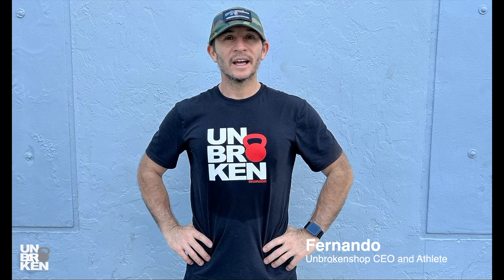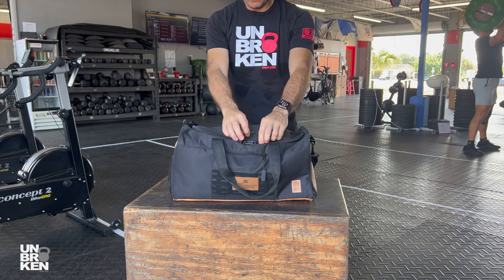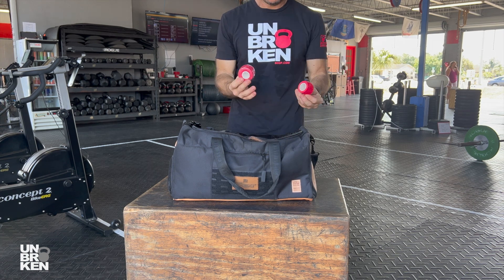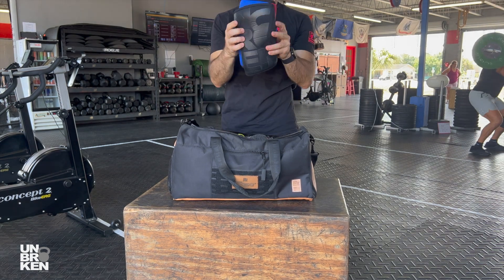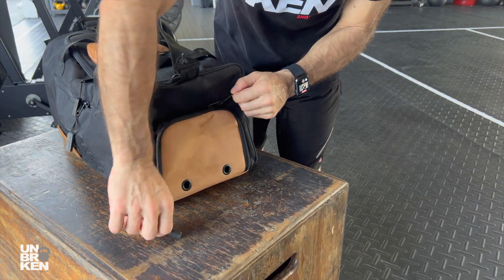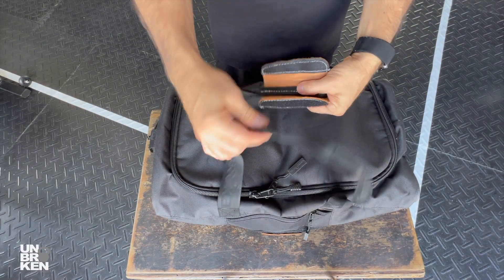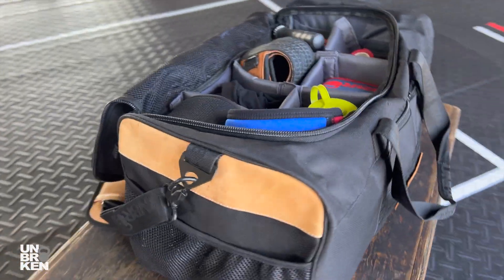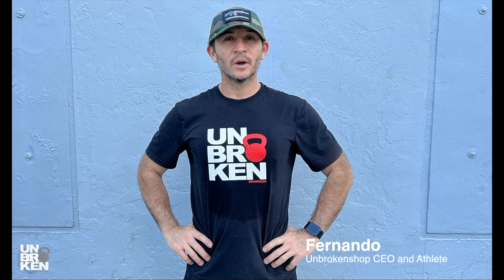Legit Duffel Bag 30 Liters | Recommended for Weightlifting | Unbrokenshop.com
*Gear to workout better*
Our products are recommended for Cross-fitness, weightlifting, Crosstraining, Spartan races, Tactical games and fitness.

Legit Duffel Bag 30 Liters | We think this training duffel bag is the right one for you because you can build and customize it to your needs.

Create your own organizer pockets inside, and enjoy its sleek, limited edition design and genuine leather. Inspired by our pre-2015 duffle bag, overpacking is no longer an issue with this duffel bag. With our classic organizer panel system, the interior space is perfect for all your belongings. It also has a front pocket for your sunglasses, car keys, or cell phone, plus a pouch on the back for valuables like jewelry. Store everything you need in a versatile design built to last for the gym, office, or road trips.

You can walk into the gym, office, and on a trip without missing anything. It fits 6+ days' worth of clothing and can act as TSA-approved luggage if traveling by airplane. The cross-body leather padded strap is detachable, with double leather handles as an alternative carrying option. This bag is made with strong 2 mm cow leather and 900D water-resistant fabric, a combination that ensures longevity and strength. It features premium zippers with high-quality dovetails, that will never snag open unexpectedly. Aluminum alloy hardware provides superior durability.

Good for you and the environment: Our lifetime guarantee is bulletproof, so you can train with confidence. Plus, staying in contact with our users and gear abusers helps us to build what you need. By investing in durable, long-lasting gear, you can help reduce the amount of disposable gear that ends up in landfills.

You deserve it; grab this fantastic duffle bag now!

Set up
Place the middle separation panels inside, then fix the rest of the side panels according to the item's size you will place in it, put your gear inside, adjust the shoulder strap for your size, and you are ready to go.

Duffel Bag Features
- Include a leather custom patch with your name. (laser-printed).
- Our classic full removable organizer panel for your gear and shoes. - Two pouches on the side for your phone, car keys, and sunglasses. - Inside space for your shaker or water bottle.
- This duffel has a shoe compartment.
- Convenient dirty cloth bag.
- Mesh side pouch for wet cloth.
- Padded leather cross shoulder strap for comfort.
- Buckles feature Aluminum Alloy material for durability.
- Lifetime Warranty

MEASURE AND MATERIALS:
- 19x 10 x 10 inches (30 Liters)
- Genuine Leather
- 900D Nylon
- Alloy aluminum hardware - YKK zipper

Recommendation
Hand wash
Do not wring

We are Unbroken
“ We are committed to providing quality workout gear, reliable information, and customer satisfaction to make your training journey smoother. ”
Established in 2015 in Florida, USA, Unbrokenshop is one of the few companies owned by athletes.
We developed our product line because it will help you obtain accurate information about the gear and ensure a safe workout experience. Our designs are carefully crafted using the right materials and are created by coaches